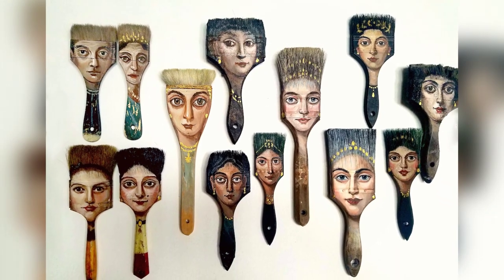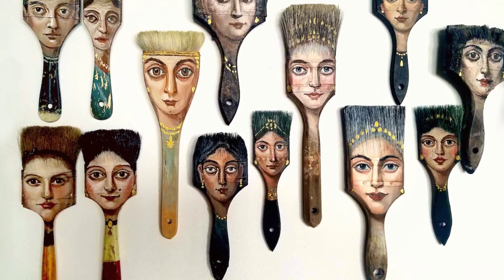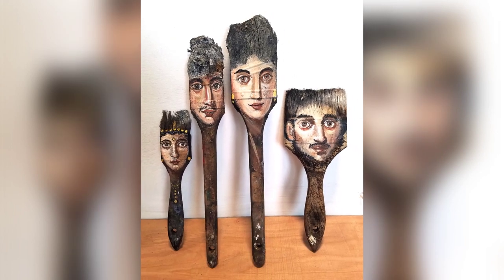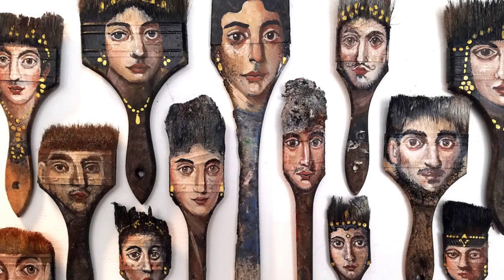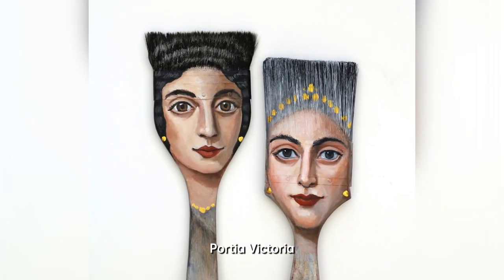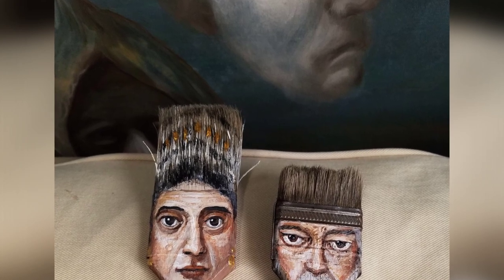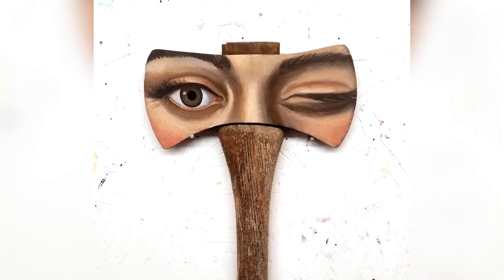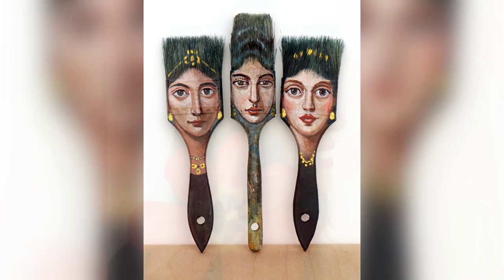Brushing History: Alexandra Dillon's Painted Portraits on Everyday Objects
Los Angeles-based artist Alexandra Dillon paints intricate portraits on found objects, giving new life to everyday items. Inspired by Old Master paintings and Roman mummy portraits, Dillon's work adds a contemporary twist to classic art. By painting on worn paintbrushes and tools, she brings a sense of humanity and introspection to these objects, creating a unique and thought-provoking experience for viewers.